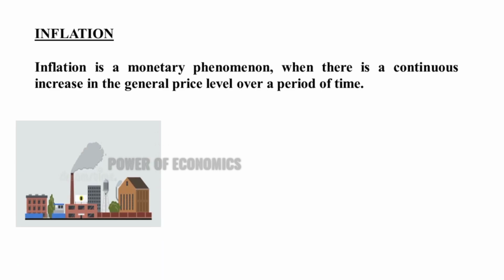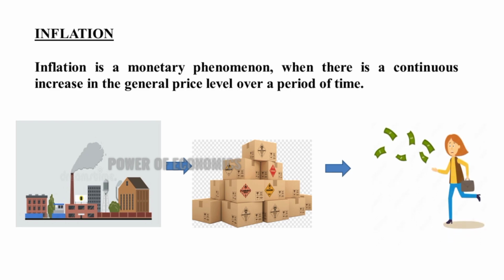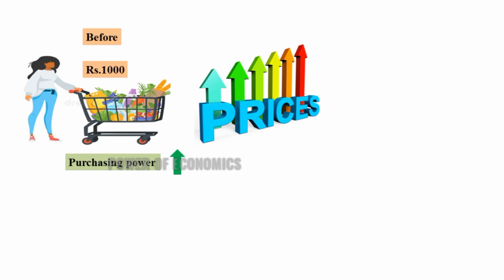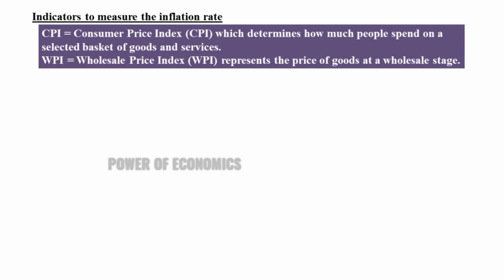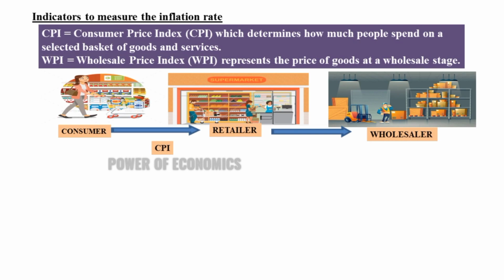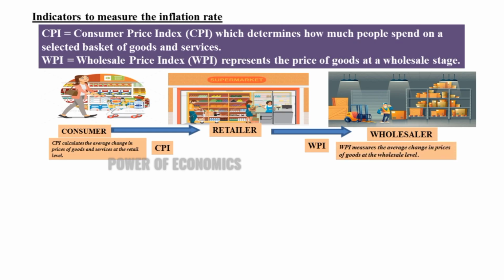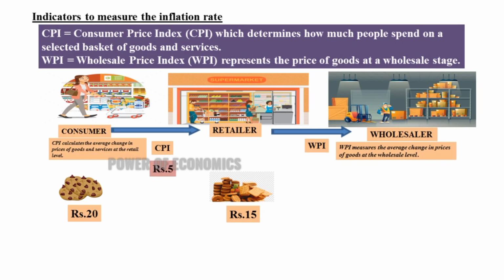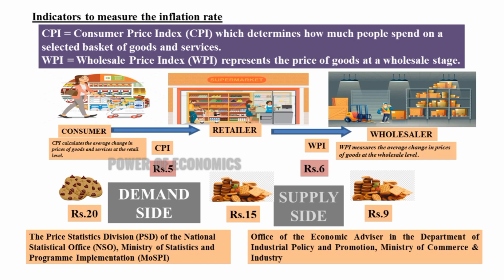Inflation in english | WPI & CPI | Measures to calculate inflation rate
In this video you will Understand about inflation and how it is calculated